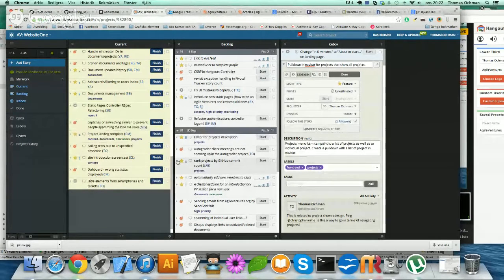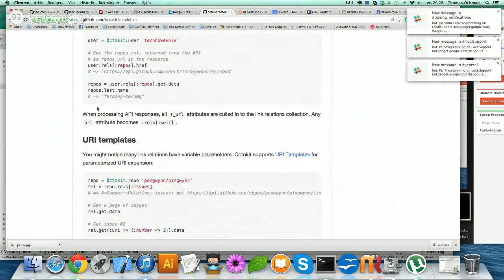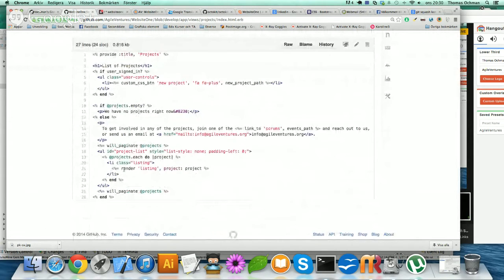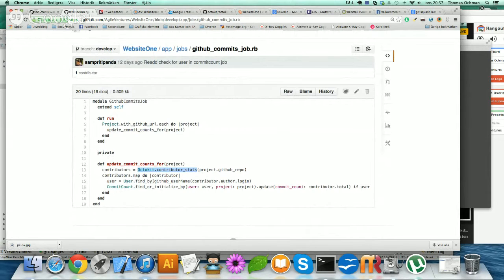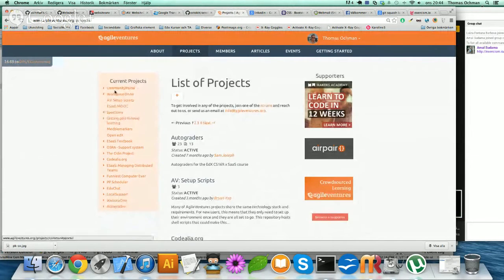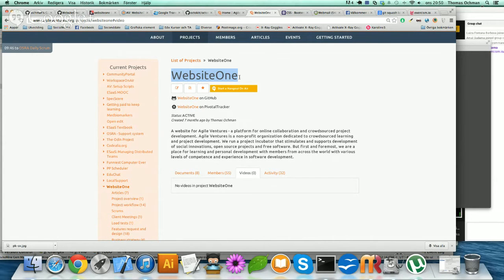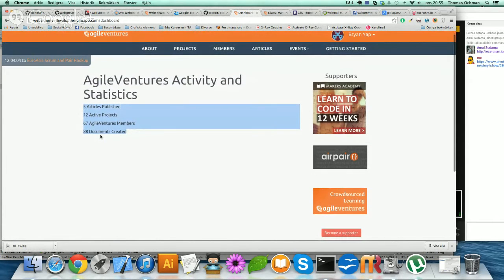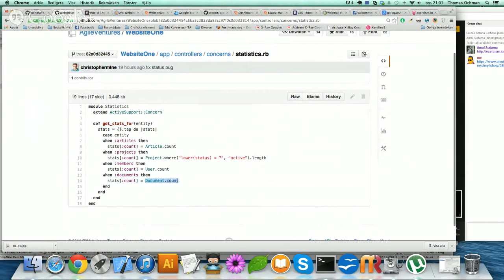WSO Weekly Dev Meeting - Wednesday, 10th Sep at 06:15pm (UTC)